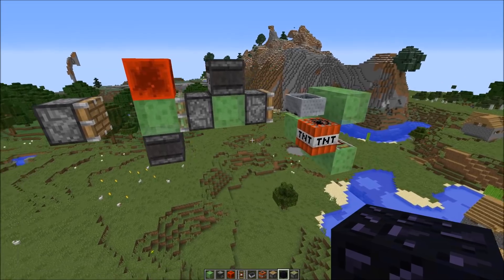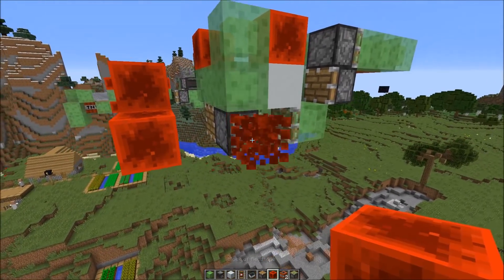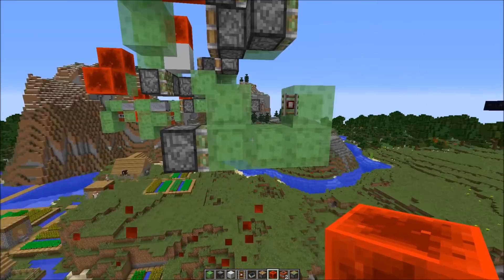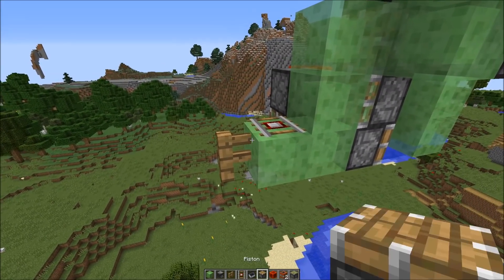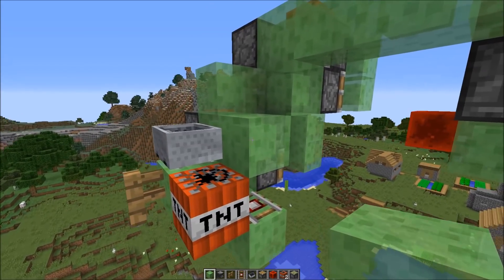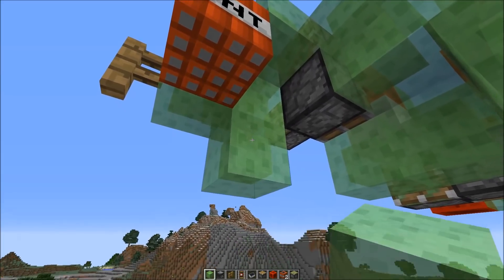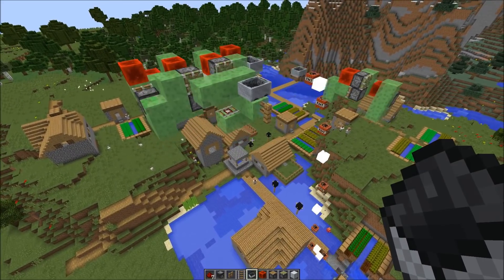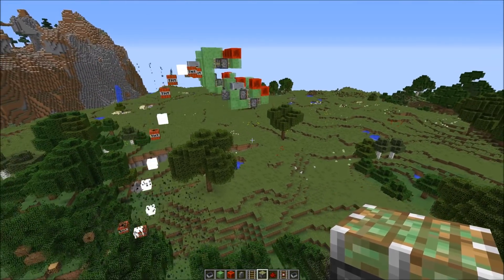[Challenge] Fastest TNT Duper 1.11+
Attaching a tnt duper to a 4.4 bps engine.